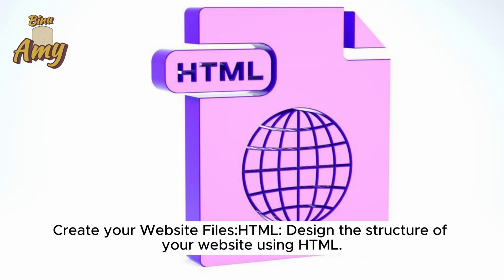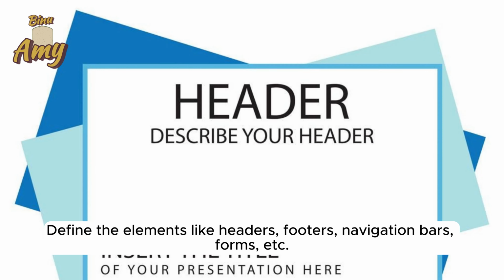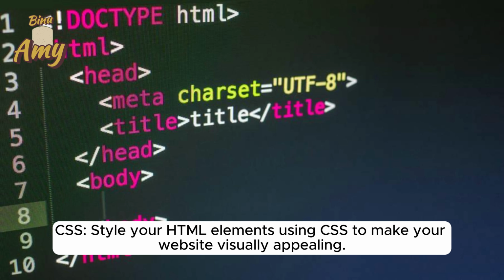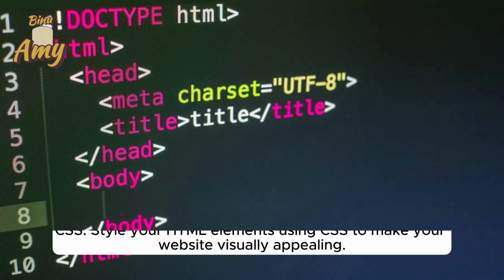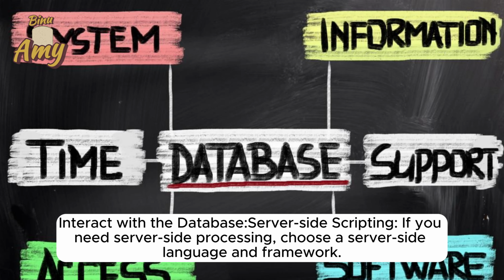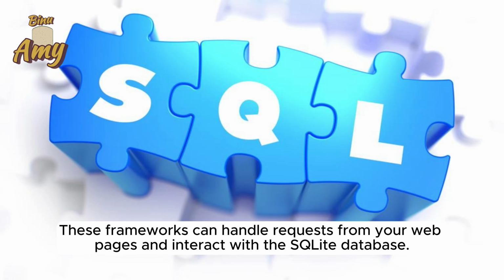Building Offline-First Websites with SQLite| A Comprehensive Guide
In this tutorial, learn how to build offline-first websites using SQLite, a powerful and lightweight database management system. We'll cover the entire process from designing your database schema with DB Browser for SQLite to creating interactive web applications that can function offline. Follow along as we explore HTML, CSS, JavaScript, and server-side scripting to integrate SQLite databases into your web projects. By the end of this tutorial, you'll have the knowledge and skills to develop robust web applications that work seamlessly both online and offline.

SQLite Tutorial
Offline-First Websites
Web Development Tutorial
HTML
CSS
JavaScript
DB Browser for SQLite
Database Management
Server-side Scripting
Web Applications